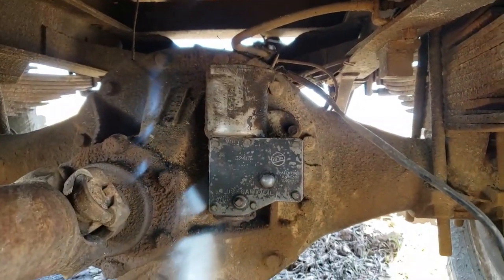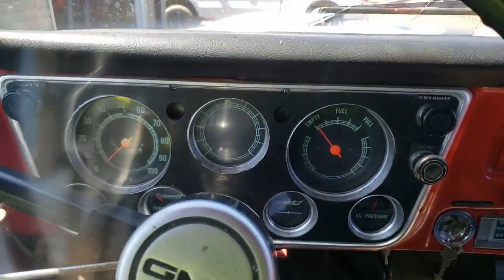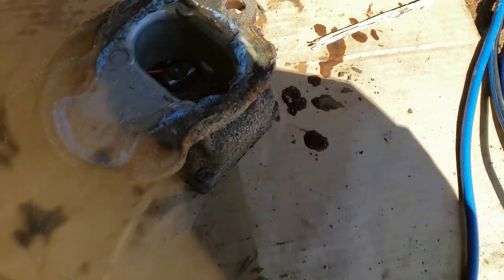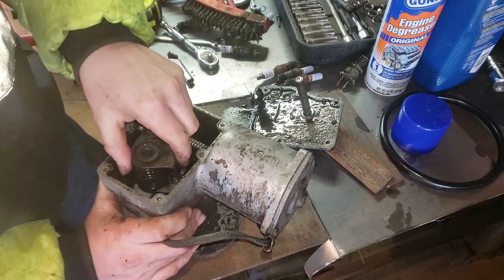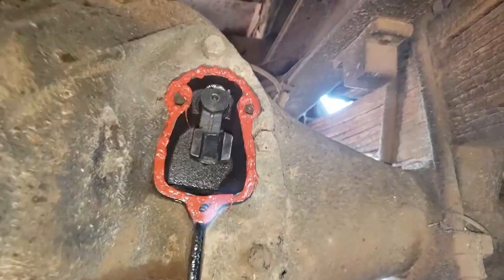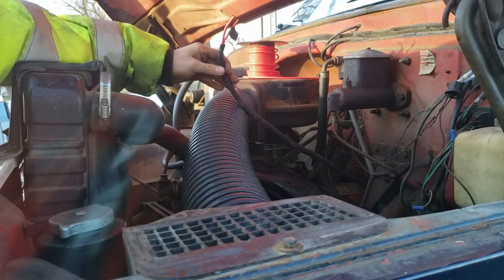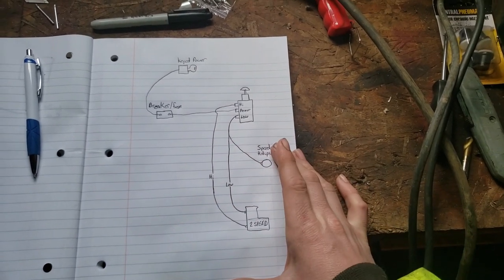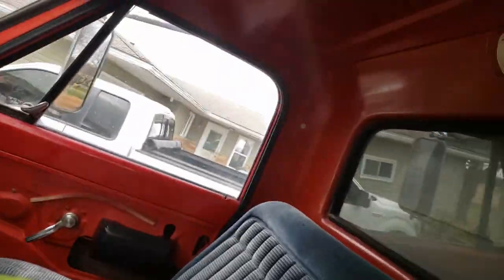2 Speed Rear end fix 1971 GMC Dump Truck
Going through the eaton 2 speed on my 1971 gmc c6500, taking apart the eaton spicer and rewiring the entire system.

My Brothers youtube channel: RecklessOffsets